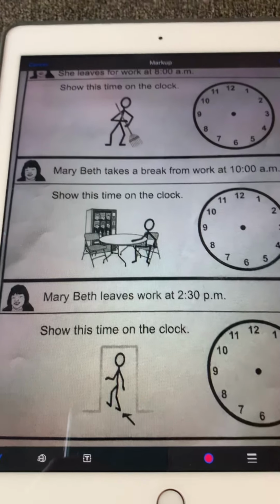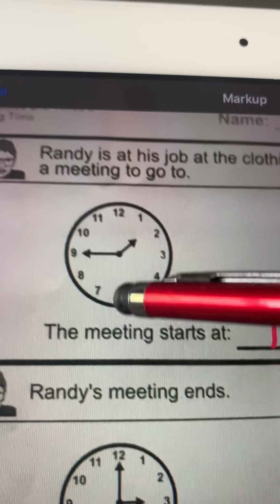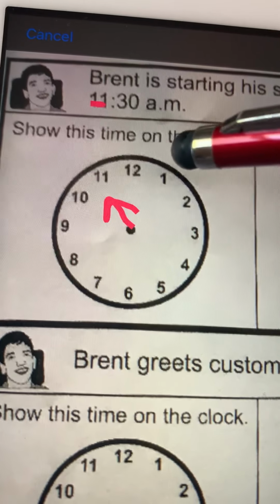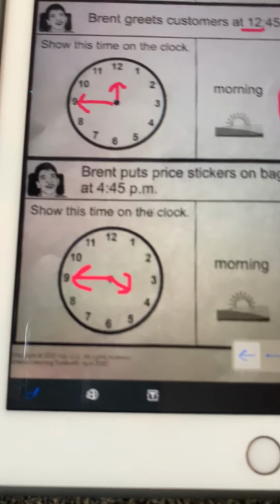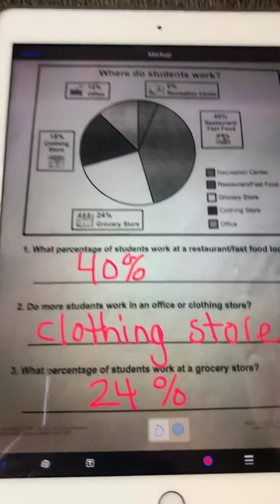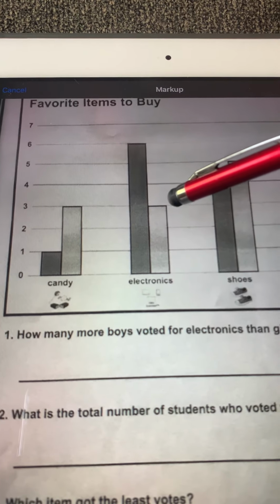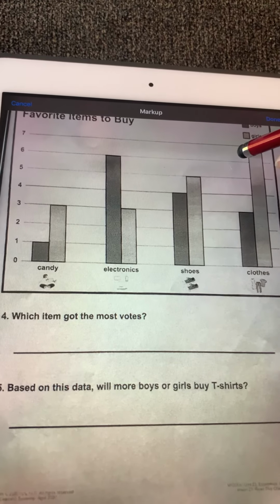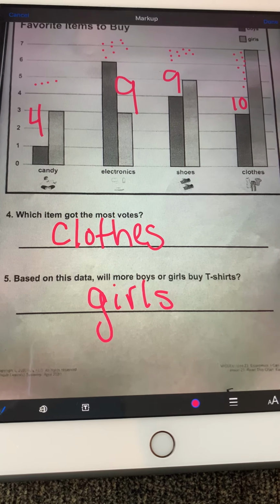Telling Time/ Reading Charts